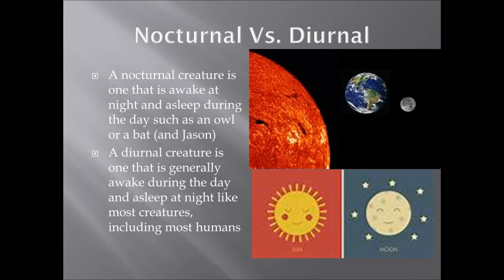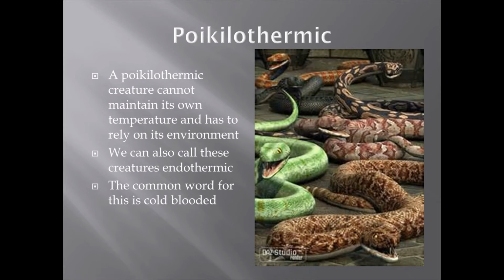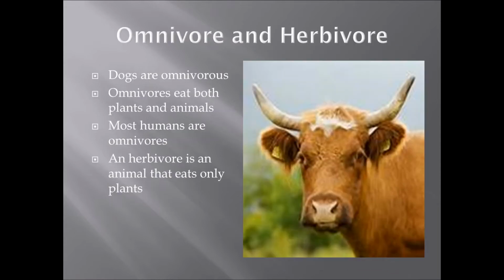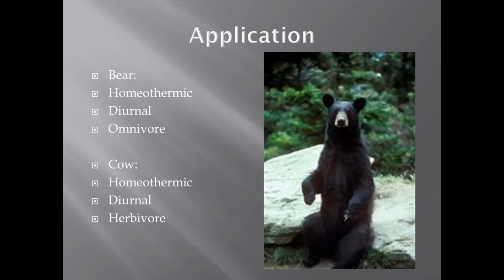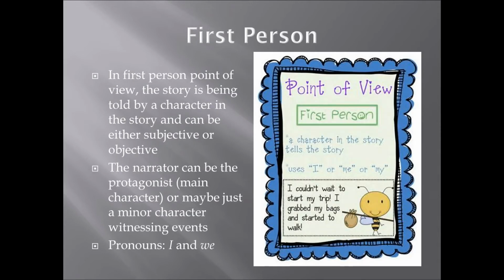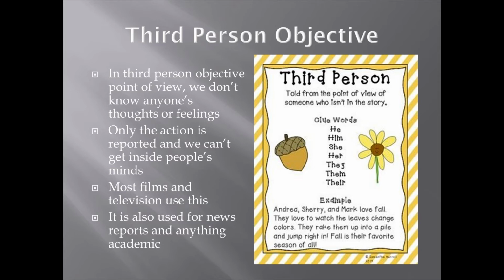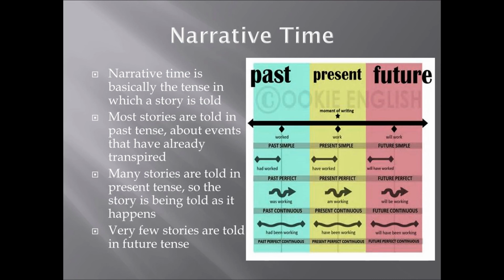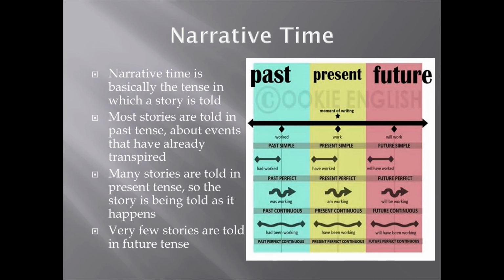Random 5A: Vocabulary, Application, Literature, Narration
Hey guys, as of now, part 5 is the last in the Random series. I don't think I will continue it as most of the Random videos don't get too many views. However, part 5 has three sections, so I will finish uploading those. Also, I might re-upload part 2 live version because I uploaded the wrong , unedited version.